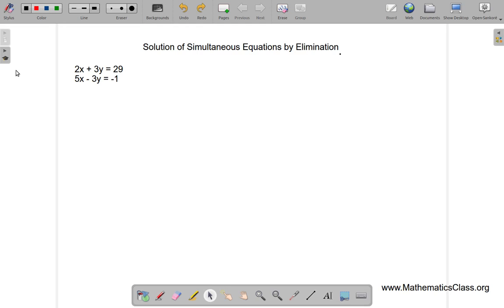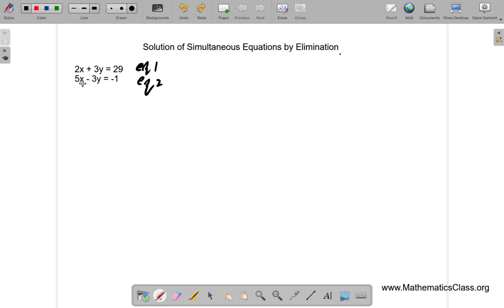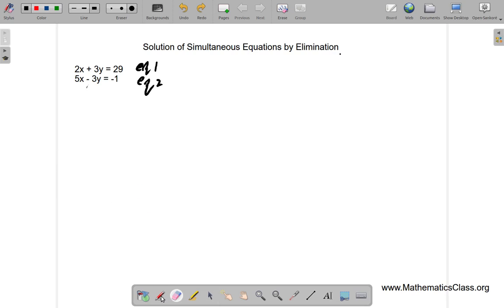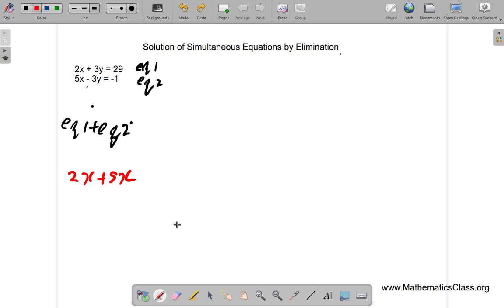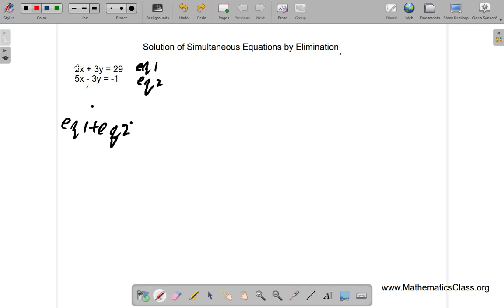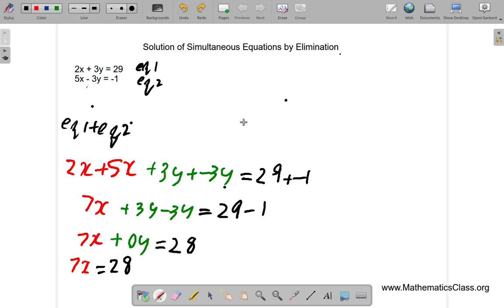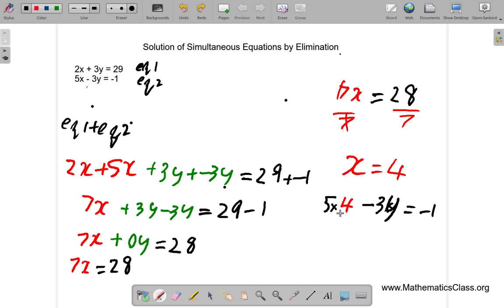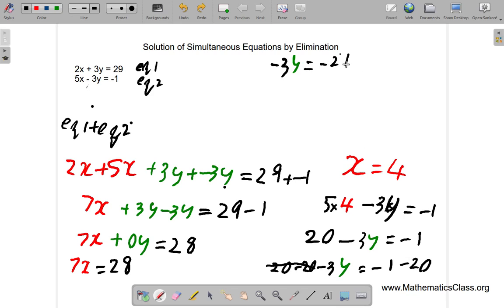Simultaneous Equations Elimination eg5